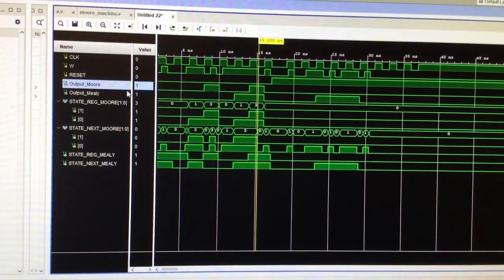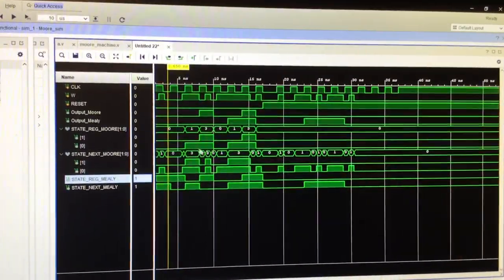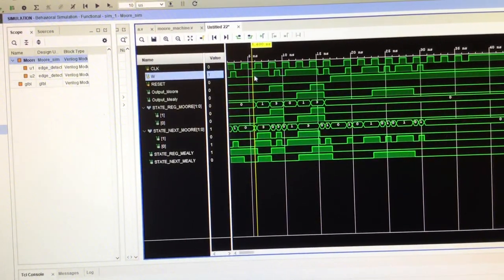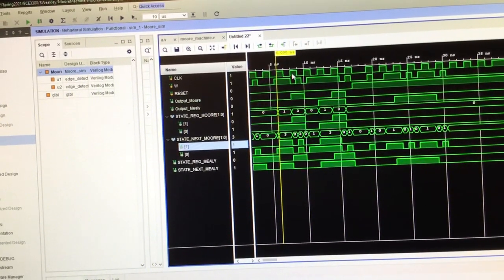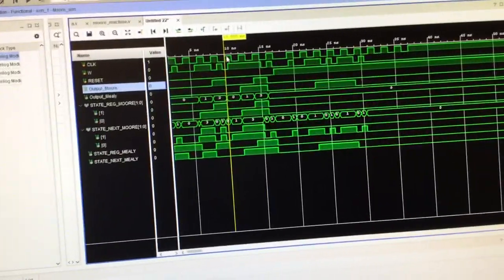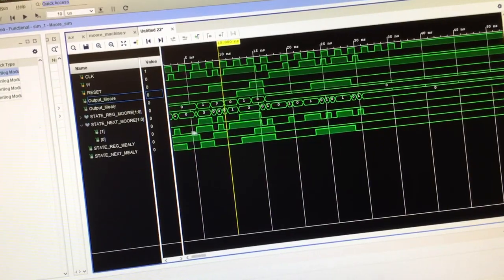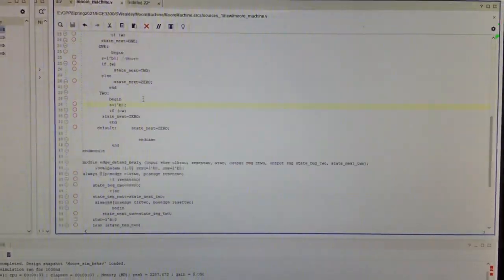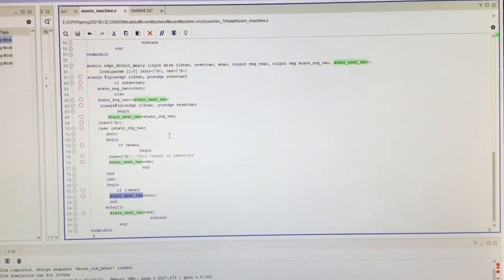3300L Moore and Mealy Machine